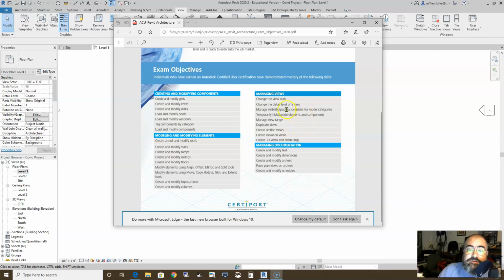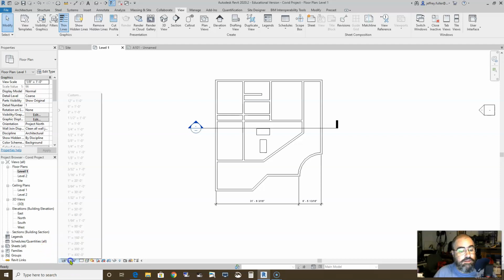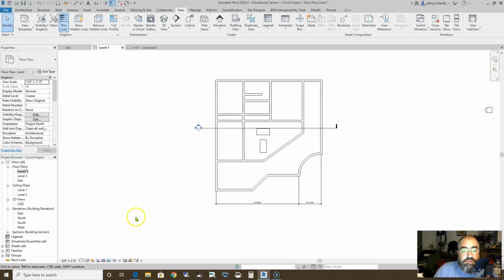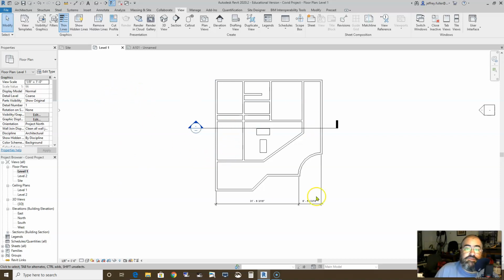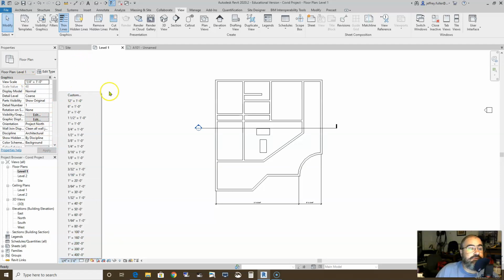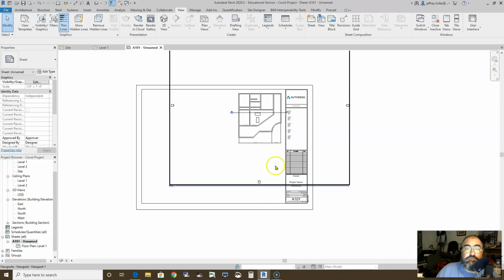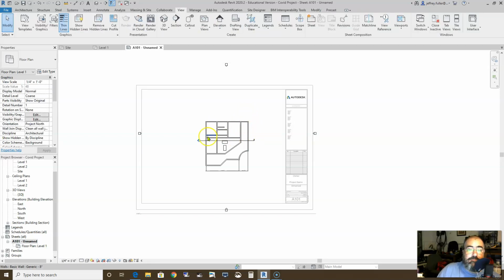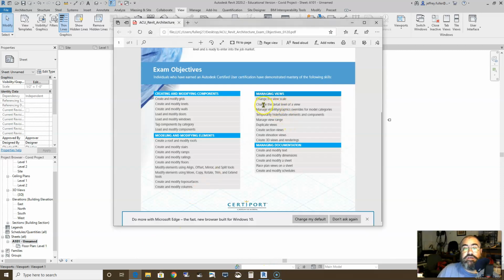Revit 2020 18 Change the View Scale